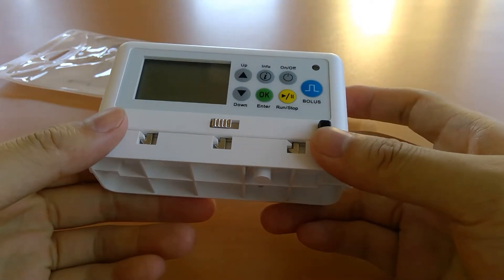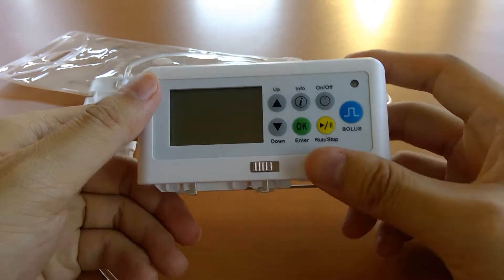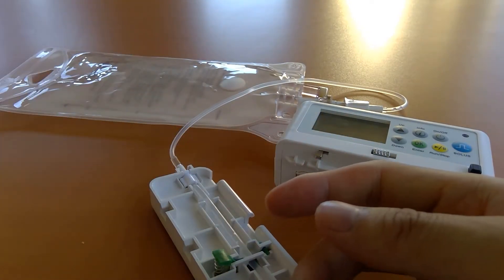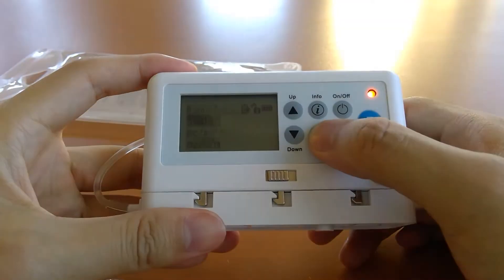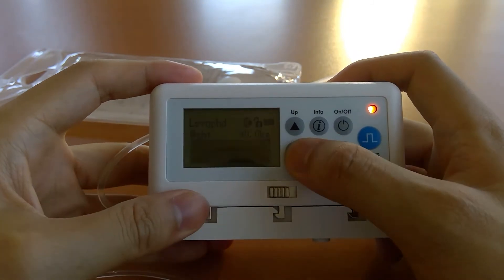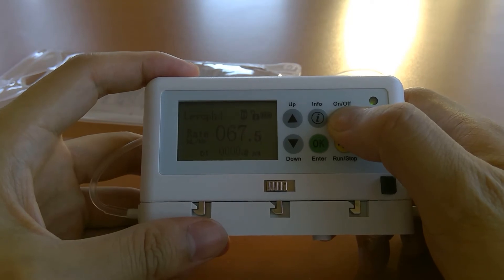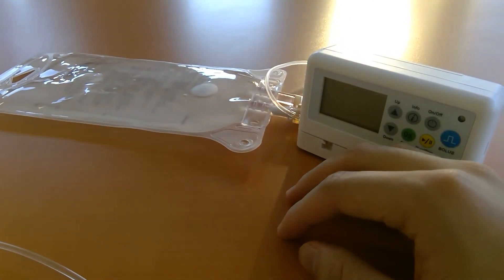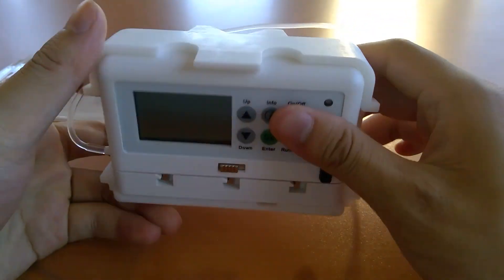Nimbus™ II EMS Ambulatory Infusion System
Nimbus™ II EMS is a revolutionary electronic ambulatory infusion pump configured specifically for the EMS market.